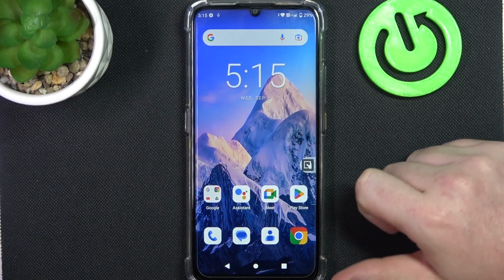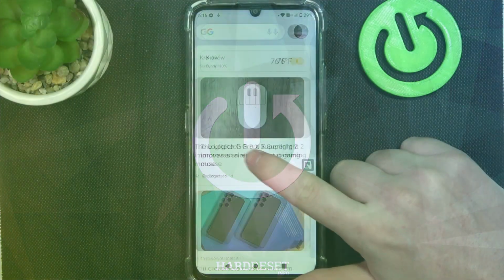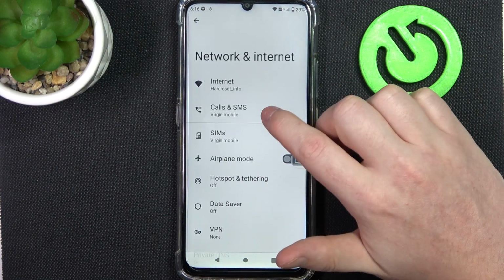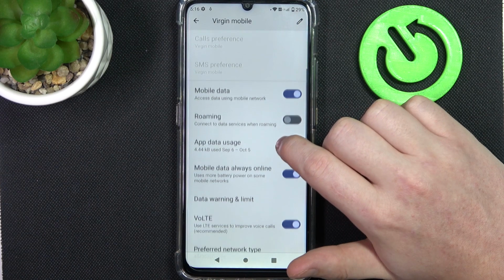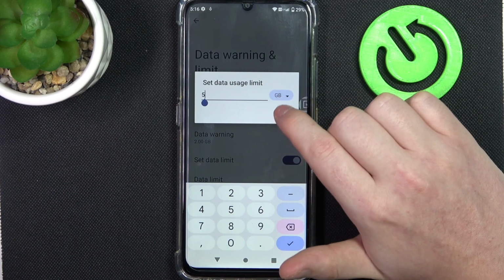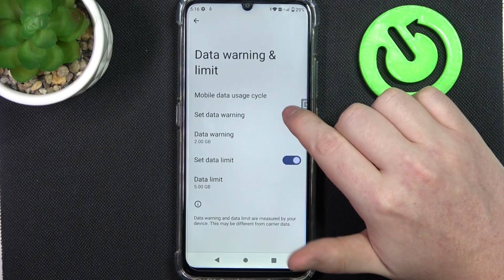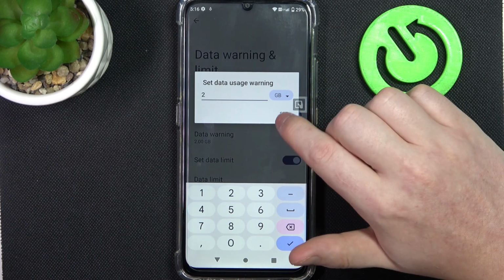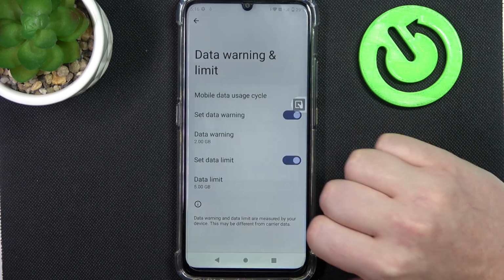How to Configure Mobile Data Limit - OUKITEL C33 Mobile Data Usage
Find out more info about OUKITEL C33:
What’s up! This is a new video on our channel to teach you the mobile data usage configuration – click on the guide above and discover in details how to prevent all unexpected data charges. In our step-by-step guide, we'll walk you through the process of configuring a mobile data limit on your Oukitel C33, ensuring you stay in control of your data consumption.

How To Set Mobile Data Limit on OUKITEL C33? How to Manage OUKITEL C33 Mobile Data Usage? How to Customize OUKITEL C33 Mobile Data Limit?